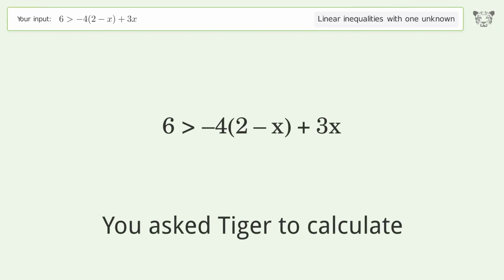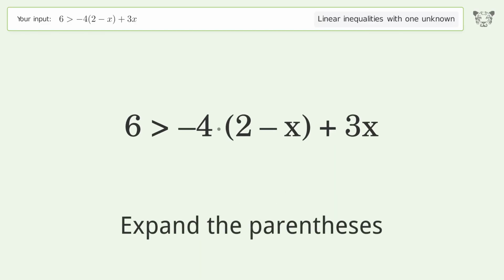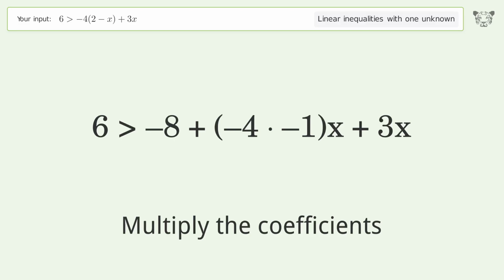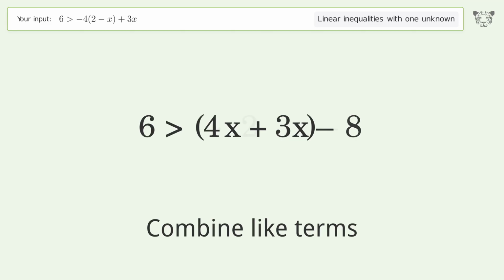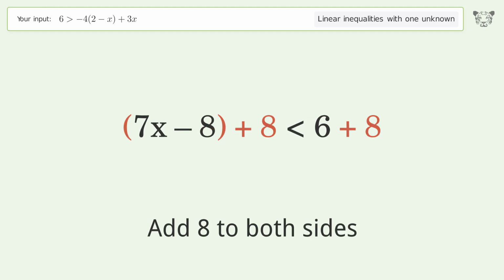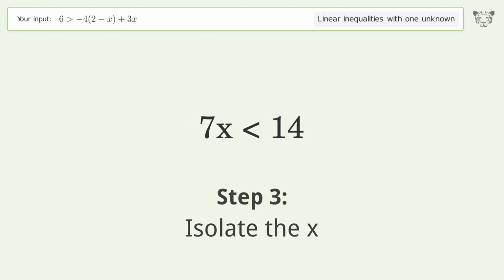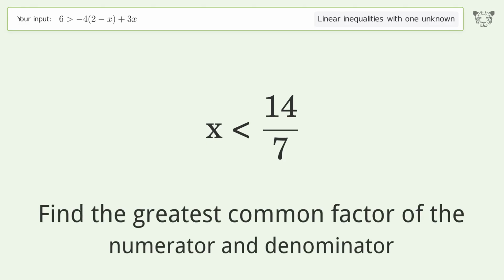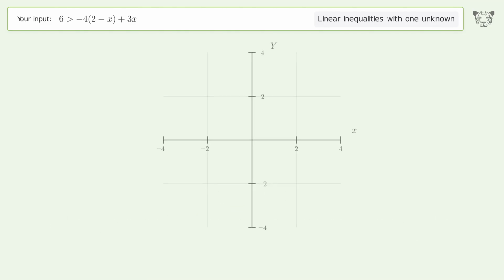6 greater than -4(2-x)+3x - Solve linear inequalities with one unknown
Solve 6 greater than -4(2-x)+3x: Tiger Algebra shows you how to solve linear inequality 6 greater than -4(2-x)+3x, with clear, step-by-step explanations.